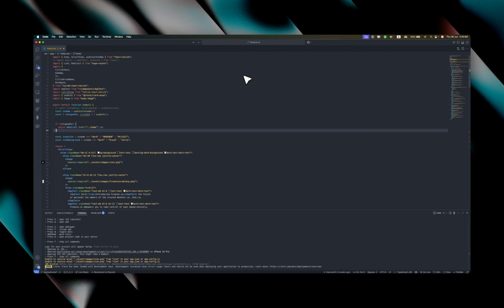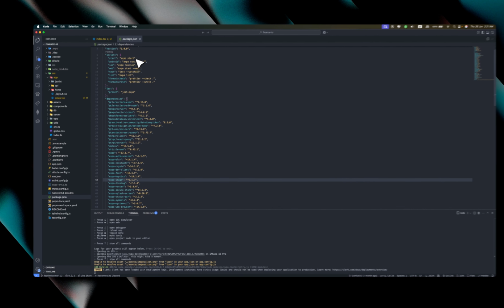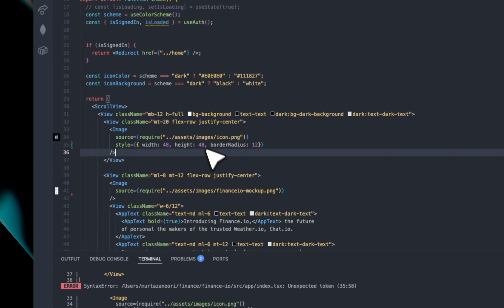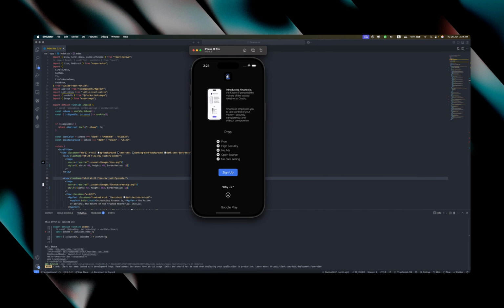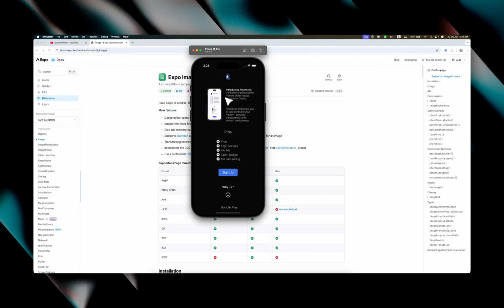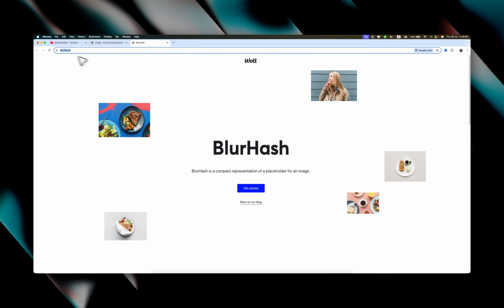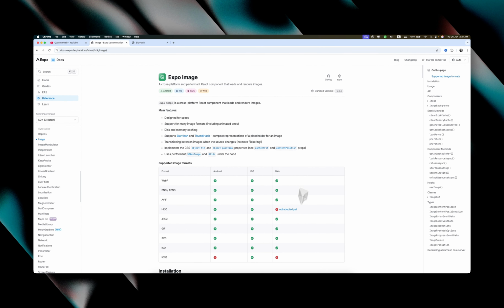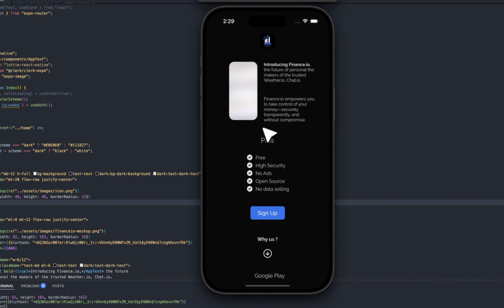how to add expo image on react native | 2025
Having trouble with images not showing up in your Expo or React Native app? You're not the only one, it's a common issue that can seriously slow down development, In this video, I’ll walk you through why your assets might not be loading and how to fix it fast.

We’ll cover:

Common image loading issues in Expo

Fixes for local and remote assets

Tips to avoid these problems in future React Native projects

If you're working with React Native or Expo and struggling with image rendering, this video will save you hours of frustration.